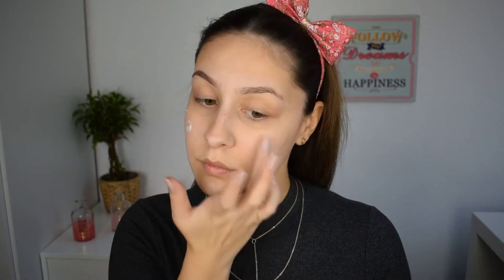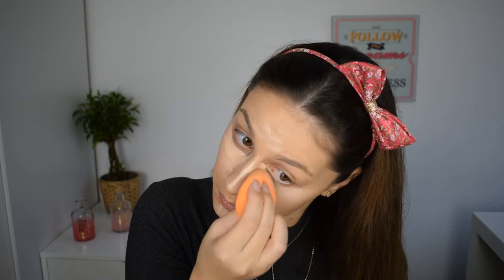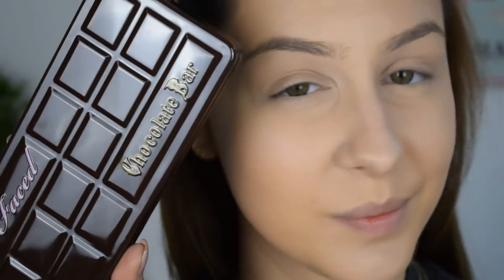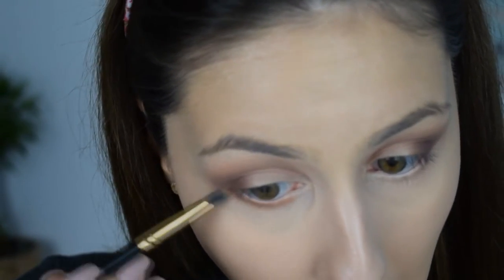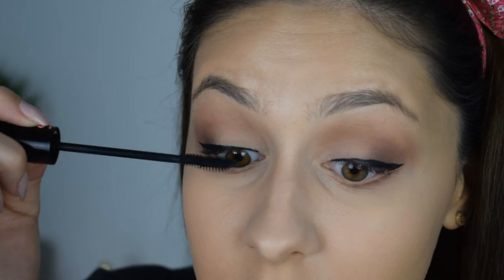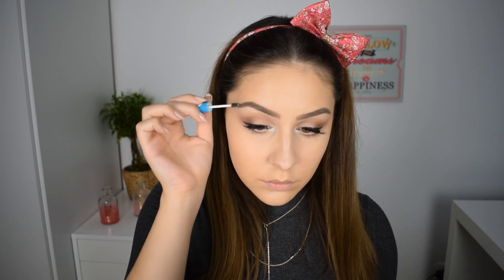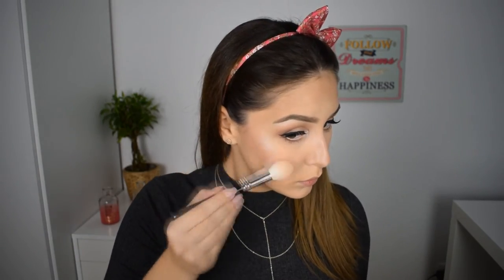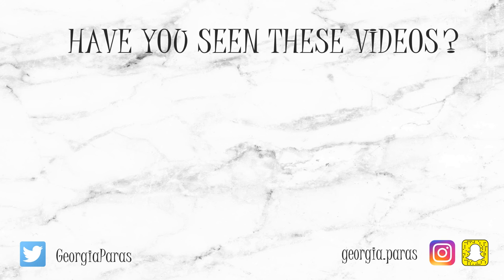First Date Makeup Tutorial ♡ Flirty Eyes & Pink Lips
Hey everyone! Today I'm doing a makeup tutorial on this flirty look with soft eyes and pink lips! Perfect for a first date or everyday makeup! Hope you enjoy! Much Love xxx

♡ Products used:

FACE:
-  Toofaced Hangover Primer
- Maybelline Fit me! Foundation in 120 & 105
- Maybelline Fit me! Concealer in 15
- WetnWild Contouring Palette in Dulce De Leche
- MAC Studio Fix Powder in C3
- NYX Dewy Finish Setting Spray
- NYX Contouring Palette
- BH Cosmetics Glamorous Blush Palette

EYES:
- Toofaced Chocolate Bar Palette
- Radiant Fine Eye Liner in Black
- Essence Longlasting Eye Pencil in Say Hi Light

LIPS:
- Bh Cosmetics Liquid Lipstick in Endora